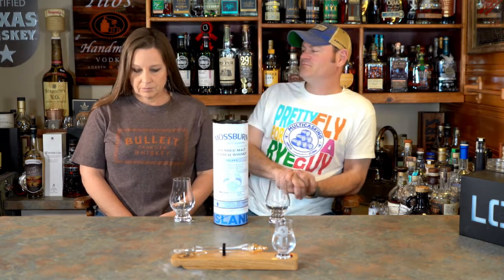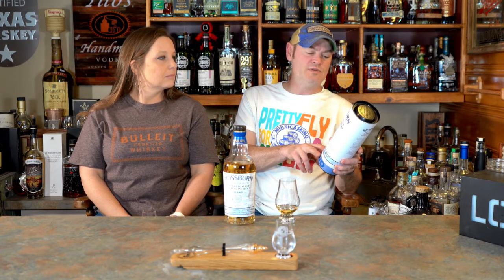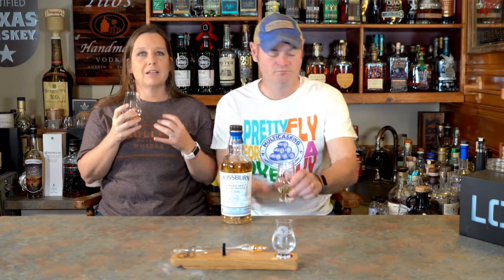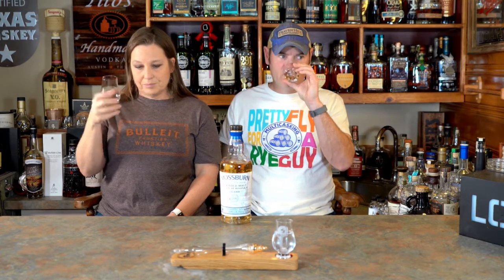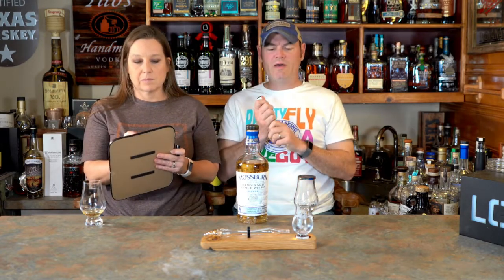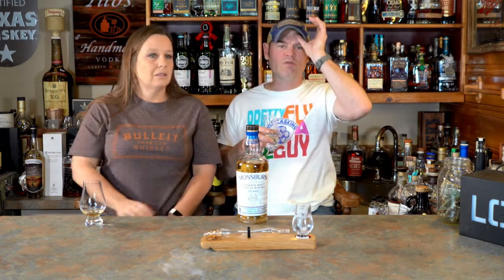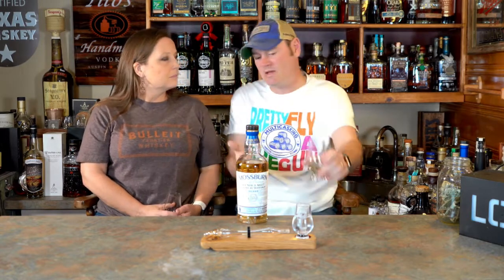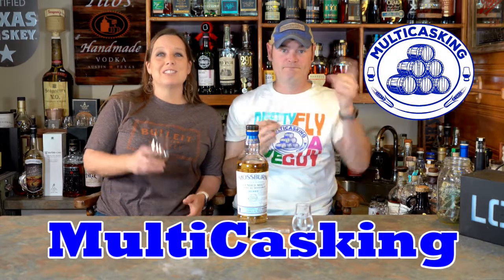Mossburn Signature Cask Series | Cask Bill No 1 Smoke & Spice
The Mossburn Signature Cask Series offers two different whiskies. This is Cask Bill No 1 Smoke and Spice which is a blend of Single Malt Scotch Whiskies distilled on the islands of Scotland.  The Mossburn casks used to age this whisky were first-fill ex-Bourbon barrels with toasted virgin European heads, to provide additional smoky spice. In total, two different casks and three wood types were used to mature this whisky. First was a 200 liter American Oak barrel. The whiskey was then transitioned to a 200 liter American ex-bourbon barrel with cask heads of heavily toasted virgin European oak. This scotch whisky was bottled at 46% ABV / 92 Proof.

To enhance the characteristics we love in coastal malts, the Mossburn Casks used were first-fill ex-Bourbon barrels with toasted virgin European heads, to provide additional smoky spice.

0:00 | Intro
0:42 | Cask Information
1:45 | On the Nose
3:36 | Palate
5:26 | Drop of Water
6:35 | Score
7:11 | Worth It?